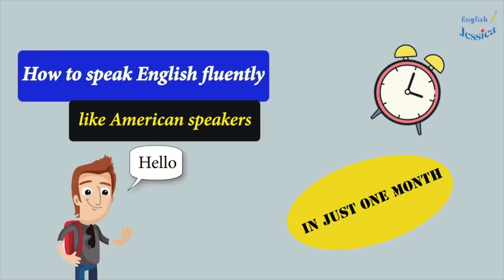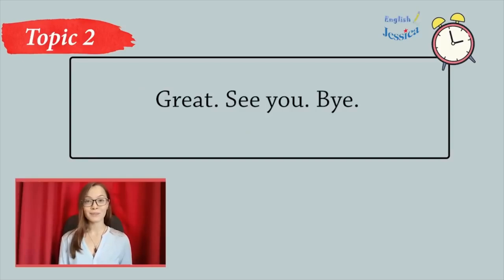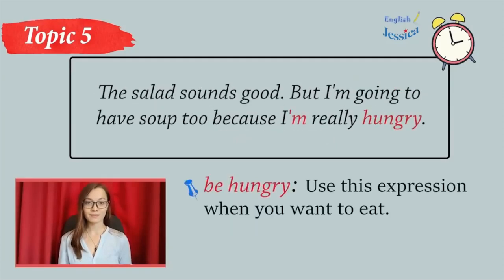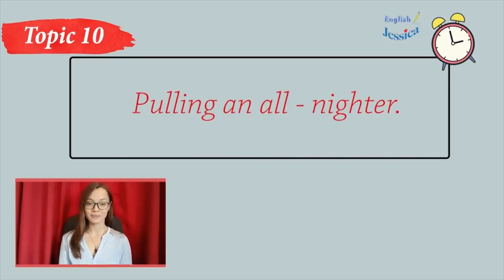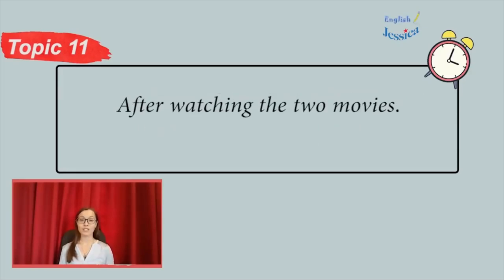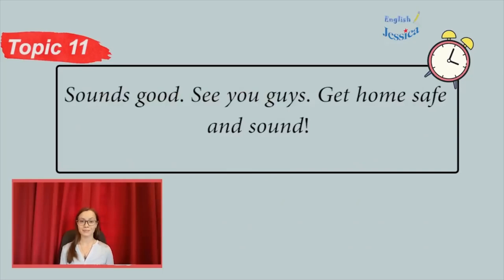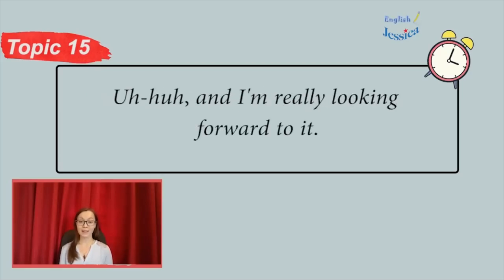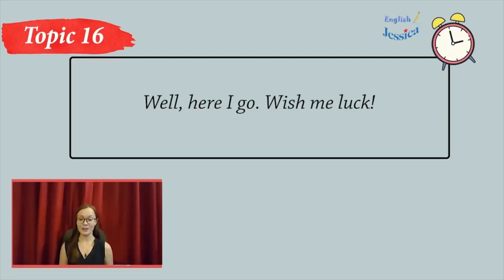Watch English videos for fun and learning English easy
This is a great video for learning English -How long does it take to learn to speak English Fluently